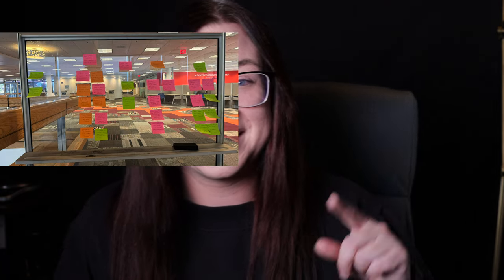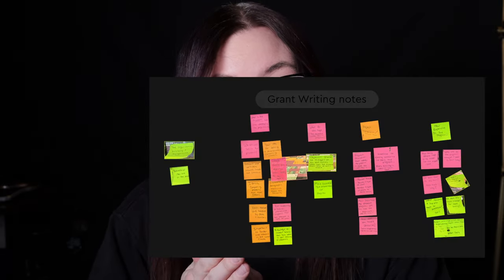Post It-Notes 2.0: Digitize Your Notes for Business!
Now we KNOW we aren't the only ones that go a little sticky note crazy sometimes 🤪 (THIS IS NOT A SPONSORED VIDEO OR AD! BUT MAYBE IT SHOULD BE. )There's nothing like getting thoughts out of your mind and onto paper. ✍️ But sometimes this causes clutter and disorganization.

For today's Tuesday Tip we are going to walk you through how to convert your paper post-it notes to digital notes on your phone, iPad, or tablet!

Follow along in the chapters below for faster learning.

Chapter Breakdown:

00:00 - Intro

00:31 - Download the Post It App

00:48 - Package QR Code

01:12 - Prepare Your Notes

01:36 - Using The App for The First Time

02:21  - Selecting The Create Option

02:58 - Selecting The Capture Option

03:19 - Choose The Notes You Want

03:35  - After The Note Import

03:52 - Outro